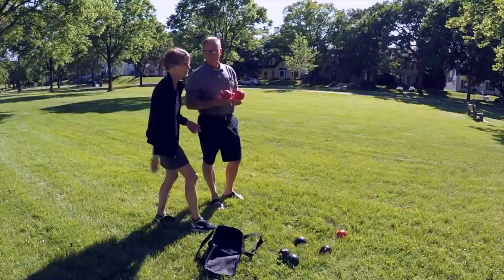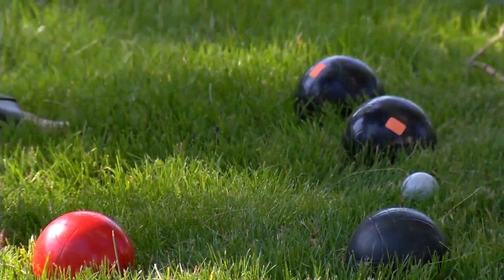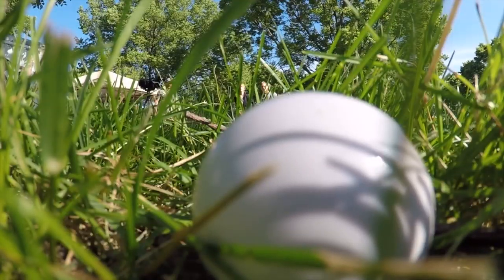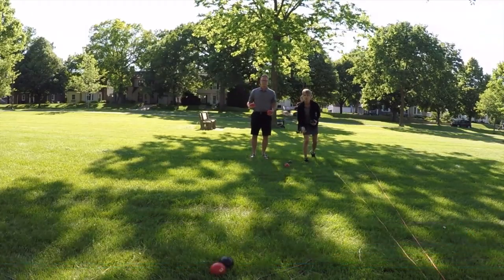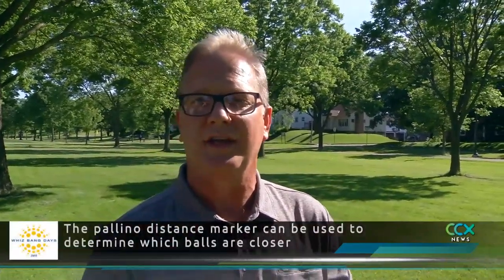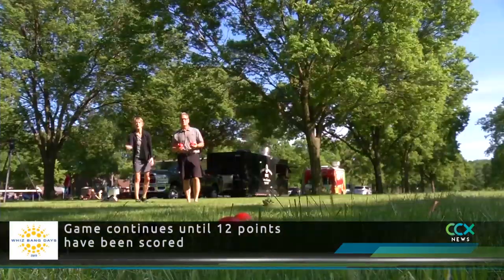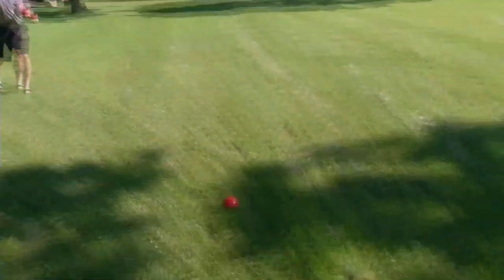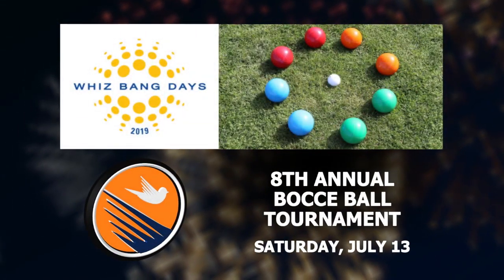Robbinsdale Italian Restaurant Promotes Bocce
There’s some friendly competition during Whiz Bang Days. We caught up with winners from last year’s bocce ball tournament to see how to play the game. John O’Brien and Mary Daugherty are part of the Irish Ball Buster Bocce Ball Team.

O’Brien held up a large red ball,  or the bocce.

“The smaller ball is called a pallino,” he said.

The game is made up of several frames. A frame starts with tossing the pallino by a team toward the opposite end of the playing court. Balls are tossed or rolled underhand. Whoever wins the coin toss starts the game.

“The objective is to get the bocce closest to the pallino. So, we have an opponent who is playing against us, that’s kind of the strategy,” explained O’Brien.

Bocce can be played on most surfaces grass or sand as long as they are relatively smooth and flat. The court is 60 feet long by 12 feet wide. However, the court size can be accommodated to fit the playing space available.

One point is given for each bocce ball that is closer to the pallino than the opposing team’s bocce.

“The goal here is to get them to throw all of their bocces first, so we have the last throws to get the ball closest,” said O’Brien.

The game continues until 12 points are scored.

The Nonna Rosa’s Bocce Ball Tournament takes place July 13 in the back lot of the restaurant. You must be 21 and over to play. Located in the back lot of Nonna Rosa’s. Teams compete for top places, trophies, and bragging rights. Peroni beer, sandwiches and gelato will be sold. An awards ceremony will take place at 5 p.m. or immediately following the last match.